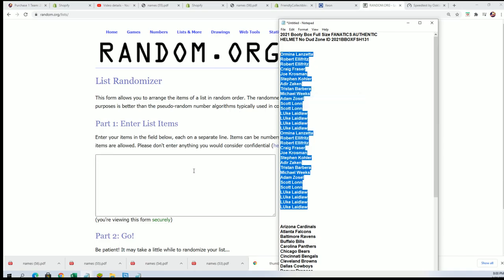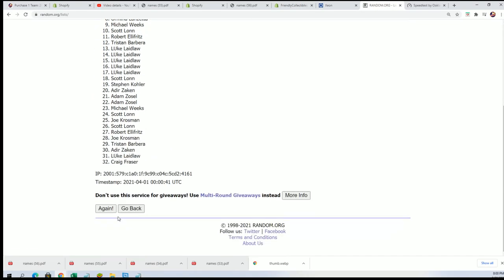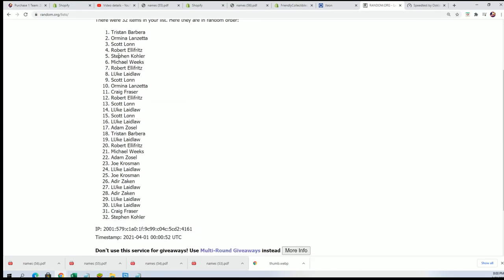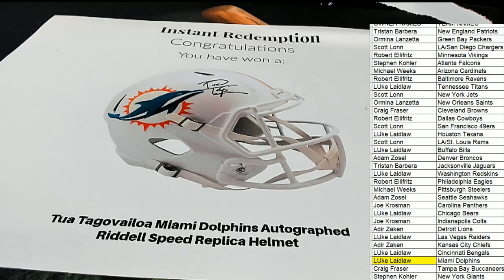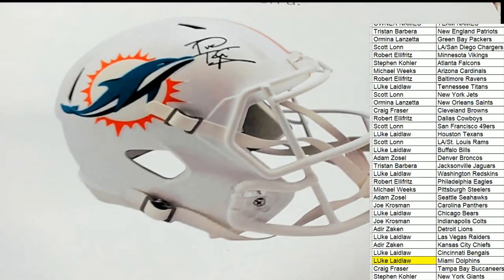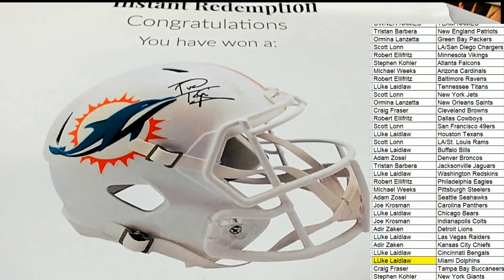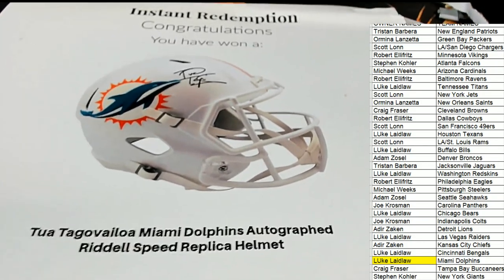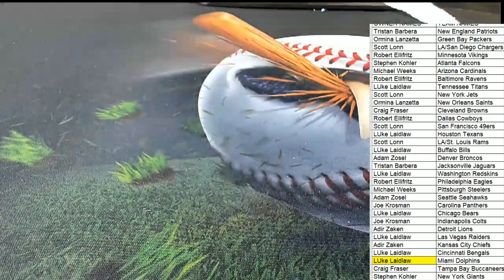2021 Booty Box Full Size FANATICS AUTHENTIC HELMET No Dud Zone ID 2021BBOXFSH131